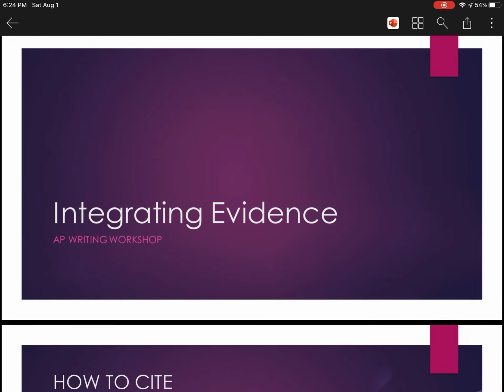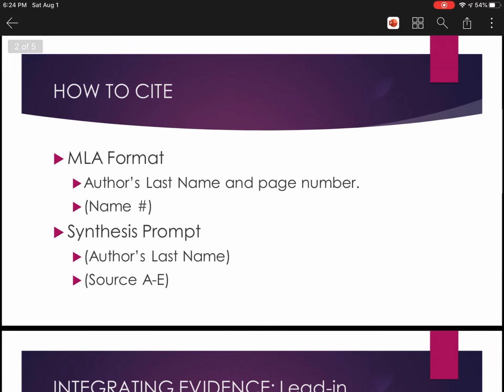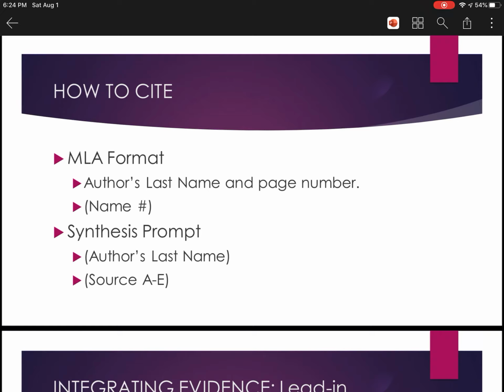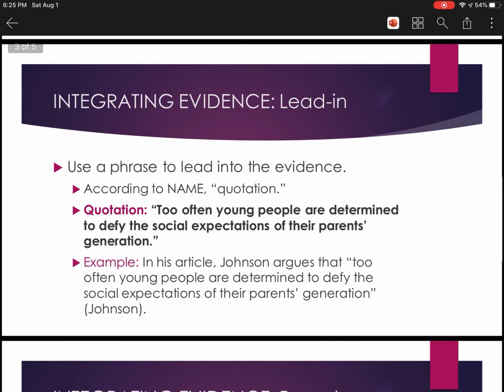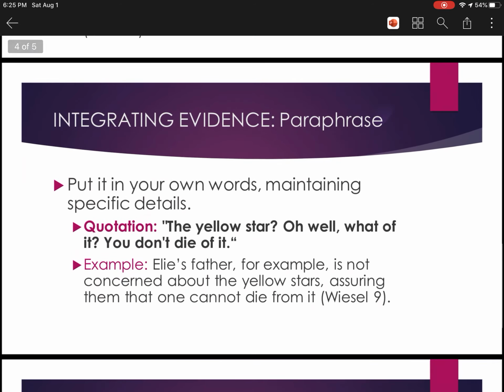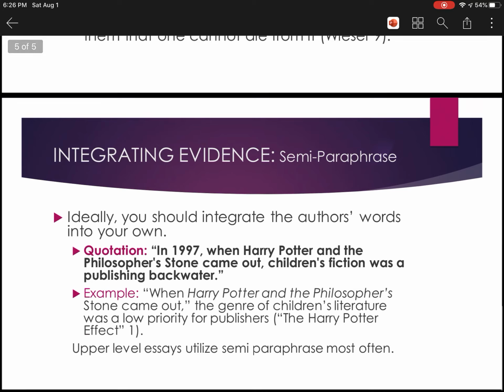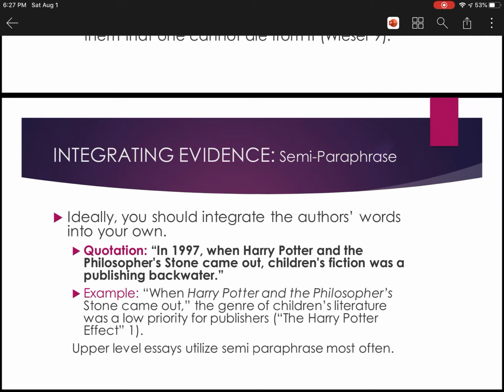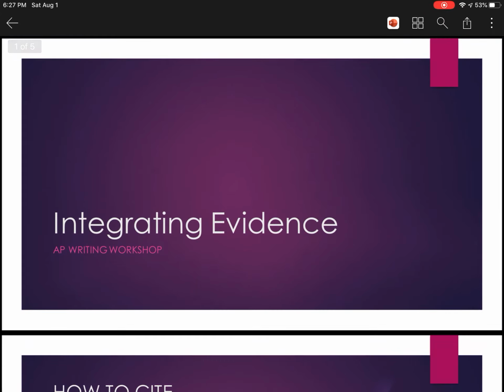Integrating Evidence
A quick overview of how to integrate evidence into an essay.